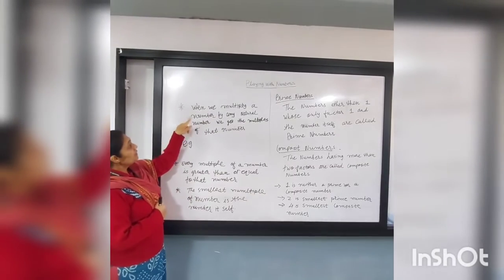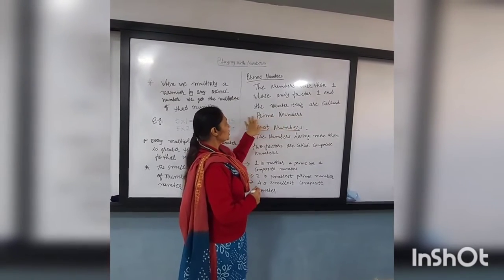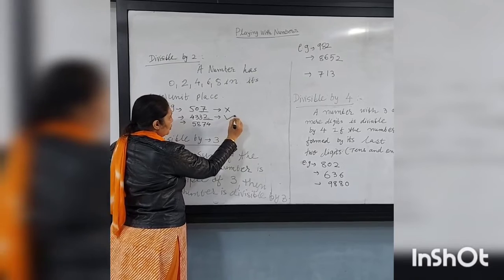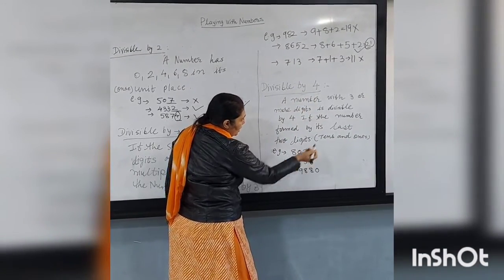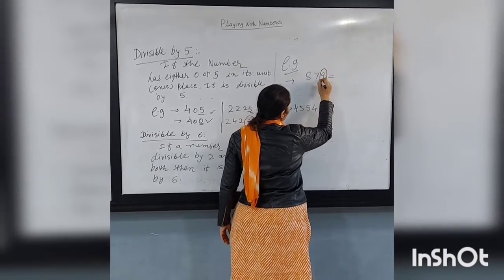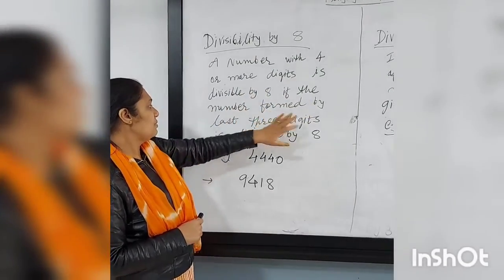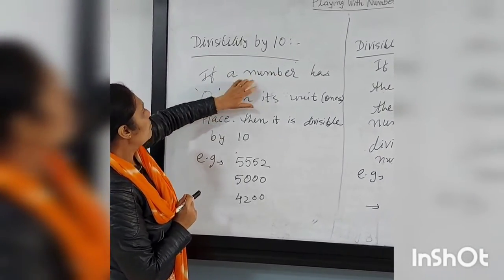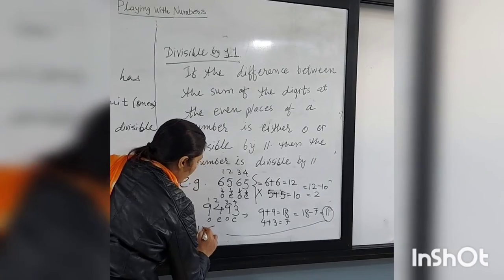Playing with numbers